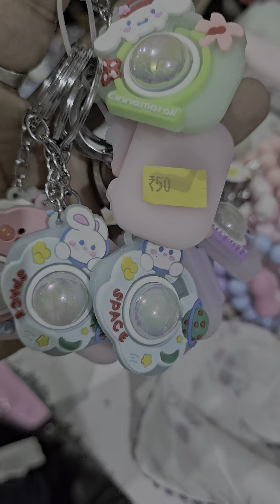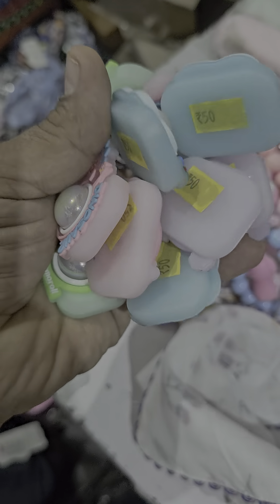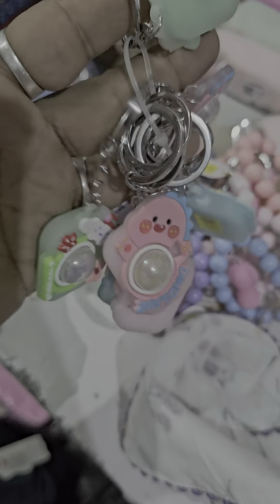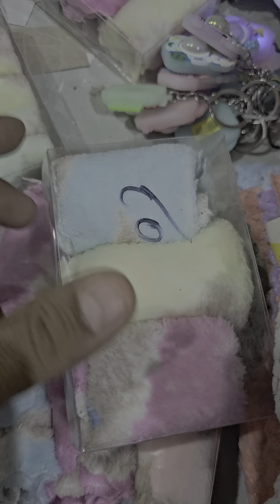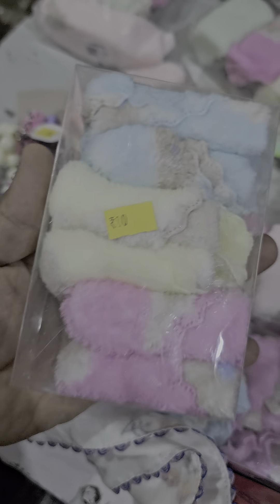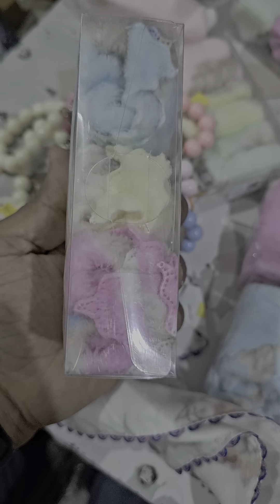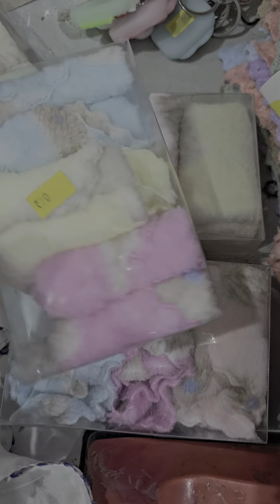KHATRI DINESHBHAI LATHI # 9426989870 Khatree Dinesh Bhai Lathi # marriage Mall Khatri Art(5)